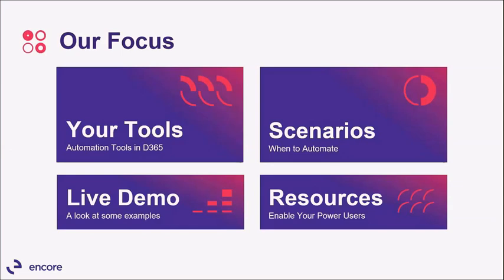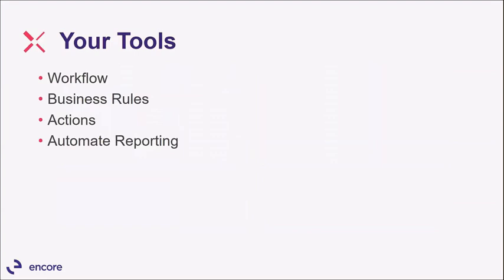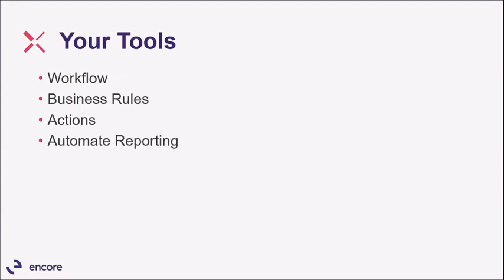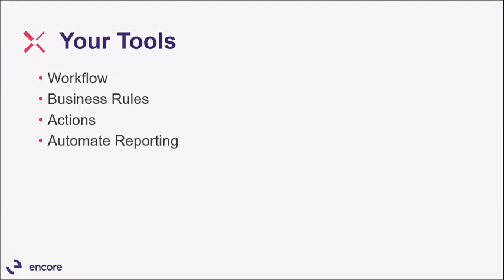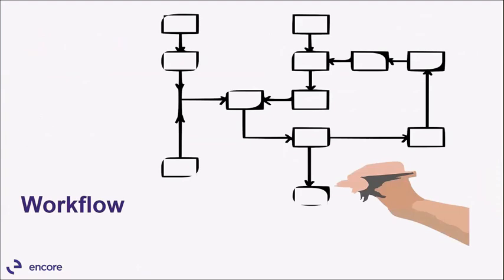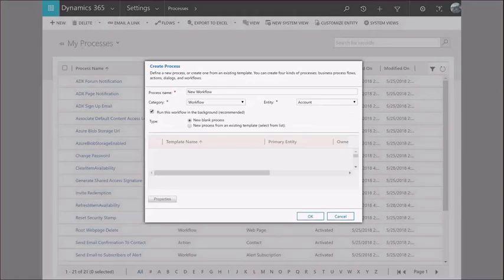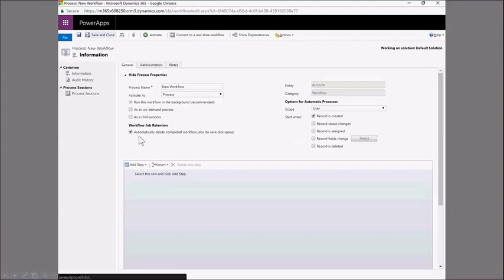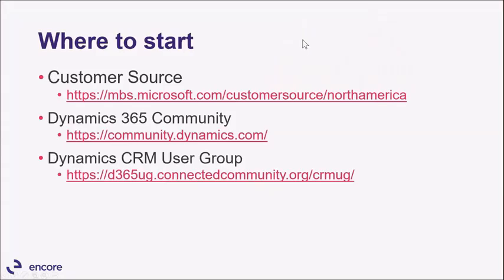Automating Dynamics 365: Business Rules, Workflows, and Power BI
In this video we discuss how you can use Business Rules in Dynamics 365 to combine conditions and actions, run custom workflows, and use Power BI dashboards to easily analyze your data.